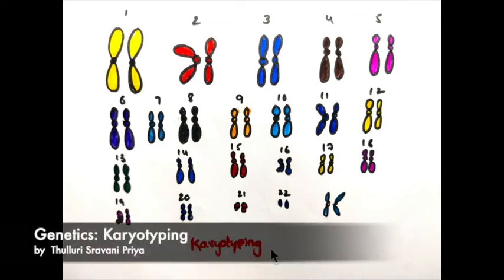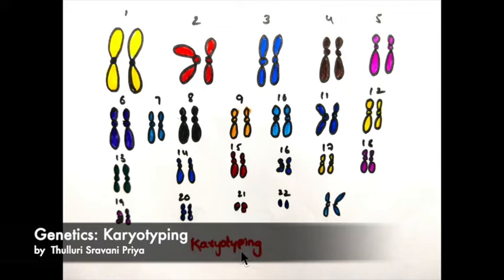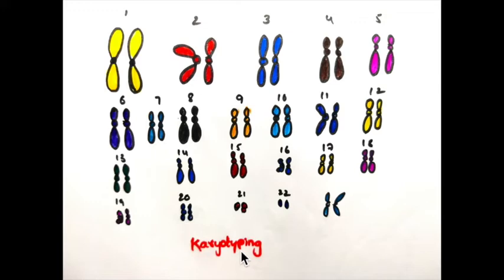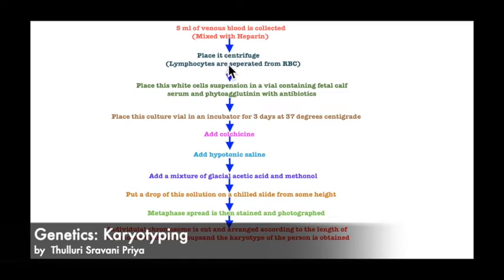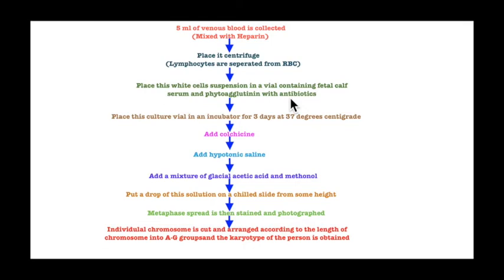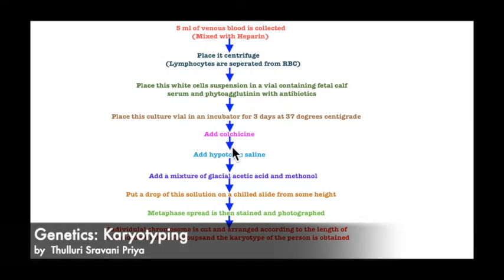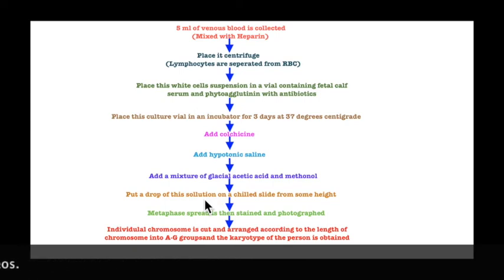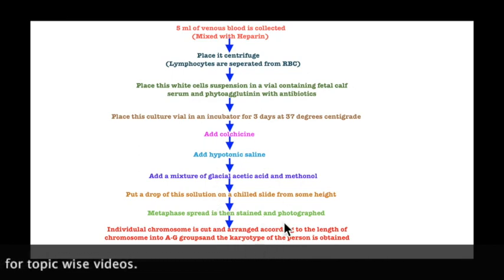Genetics - Karyotyping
Genetics - Karyotyping Important Short Answer Question in Anatomy